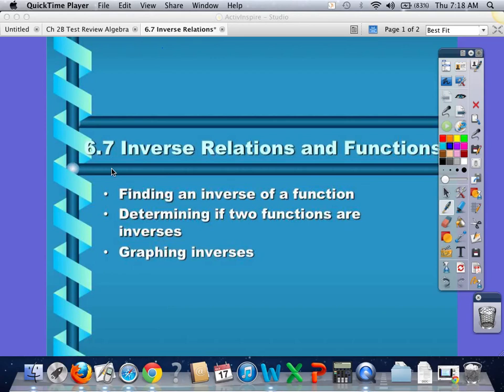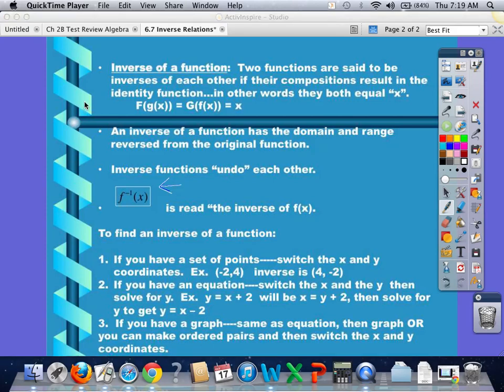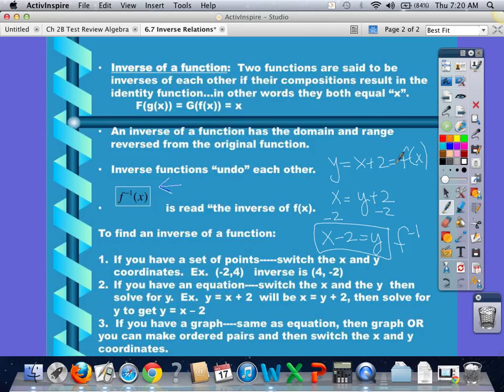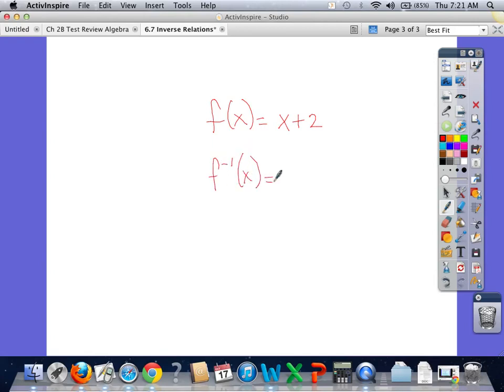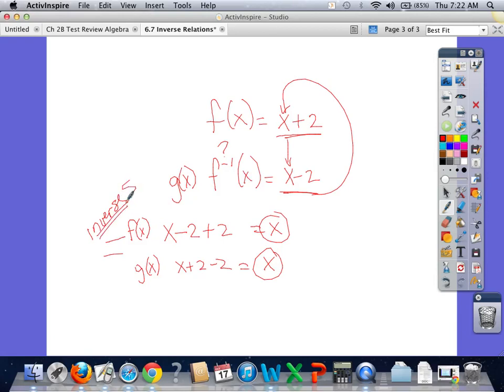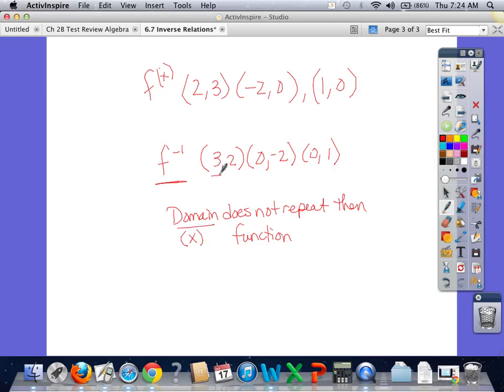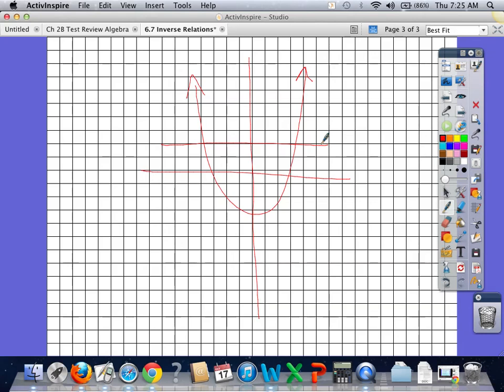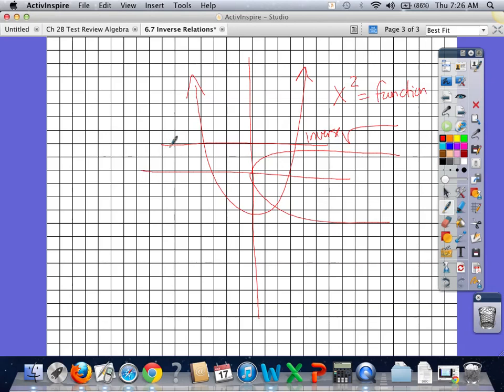6 7 Inverse Functions Algebra 2